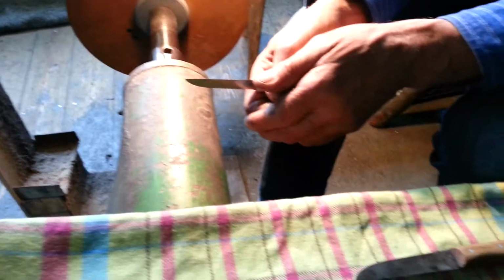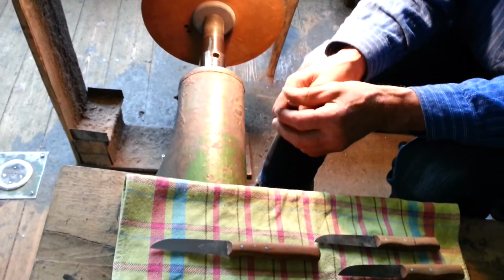''Schleiferei Wipperkotten'' Solingen, Germany - When knife is properly ground?